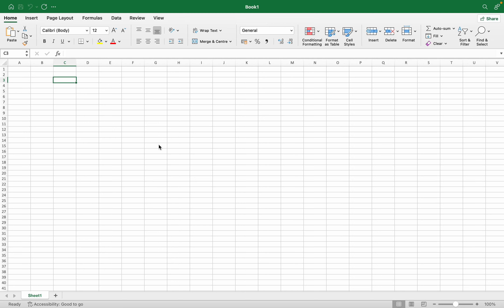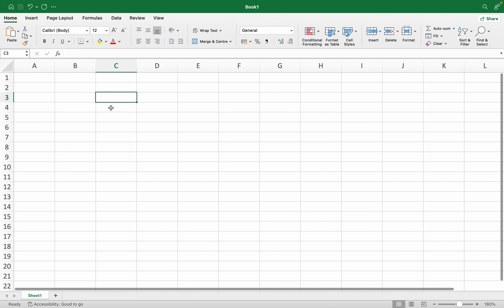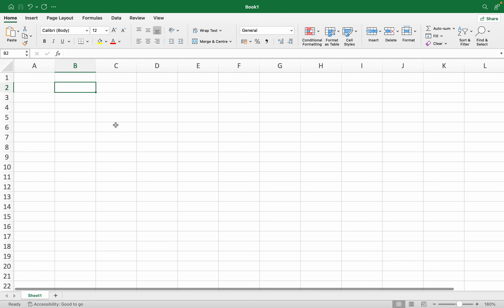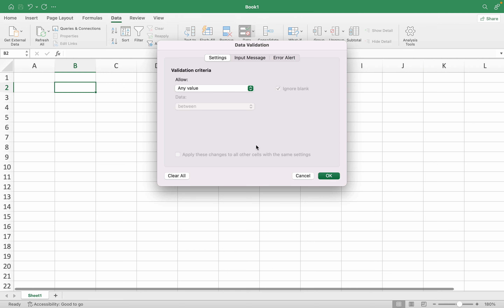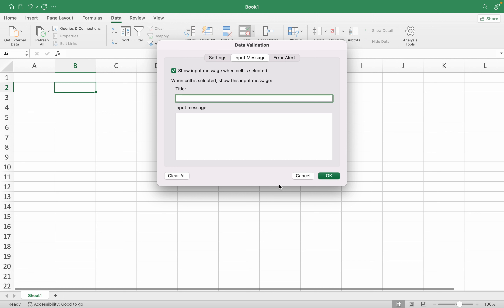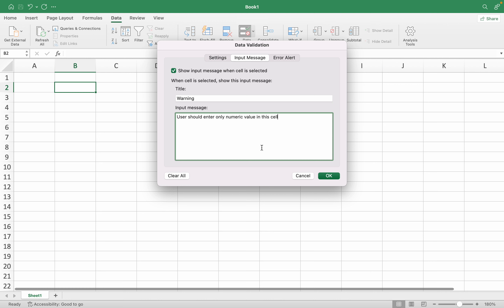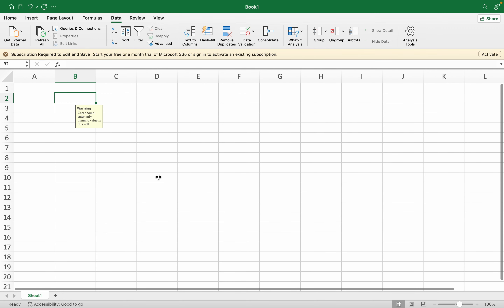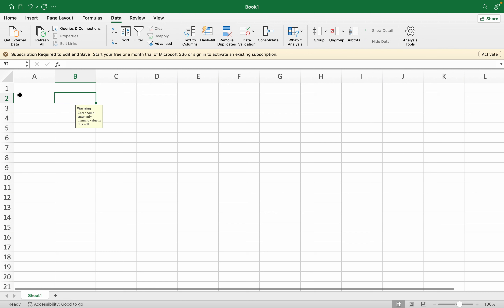Ep - 7 - How to display a message in a cell in Excel